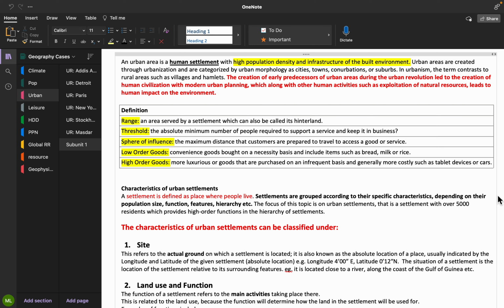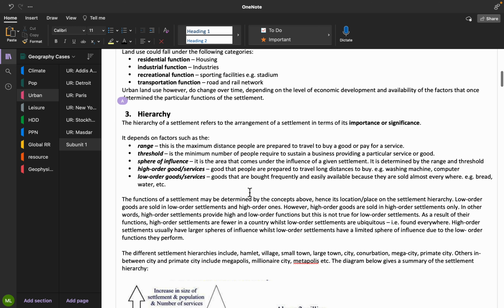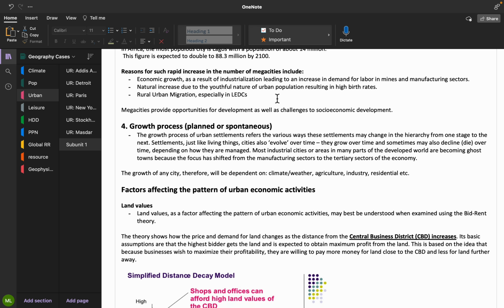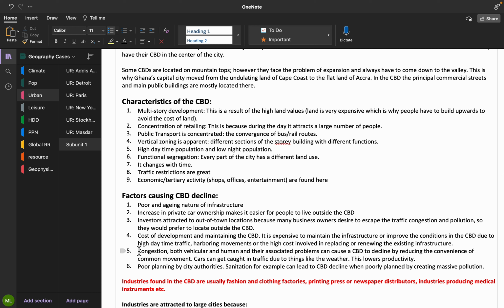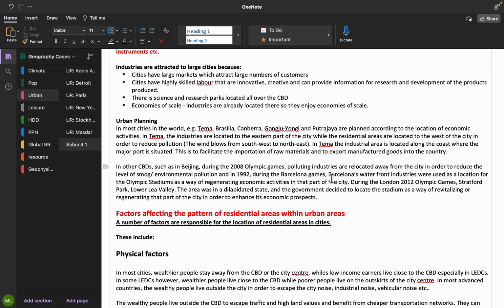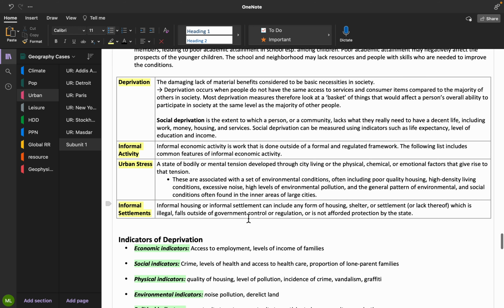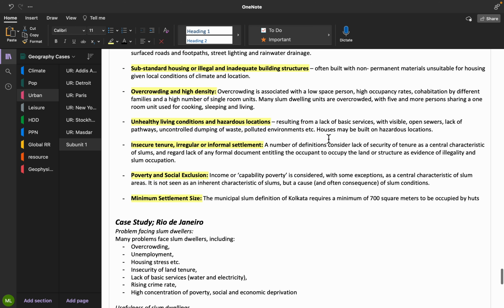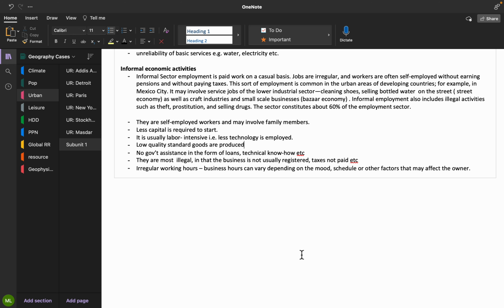Characteristics of Urban Environments